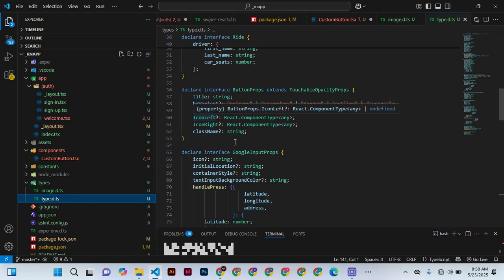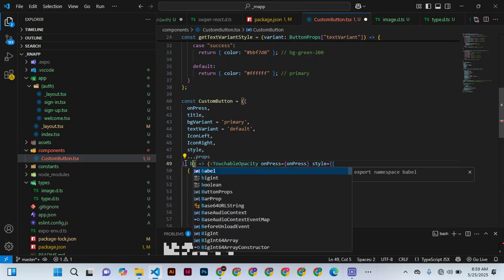HOW TO USE Platform.OS === 'web' AND SWIPER TO DISPLAY ON BOTH WEB AND ANDROID OS PART 4